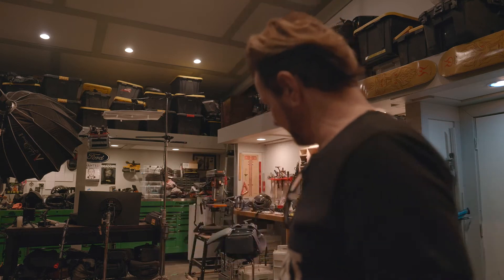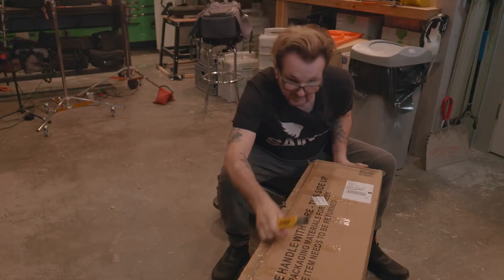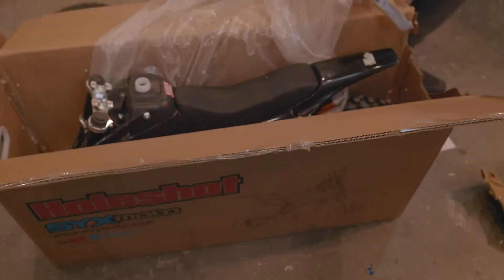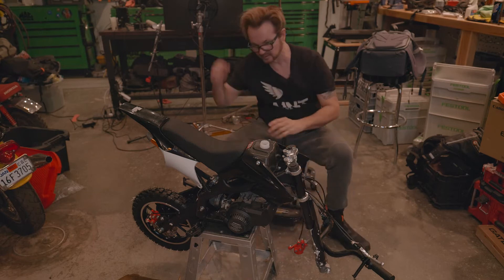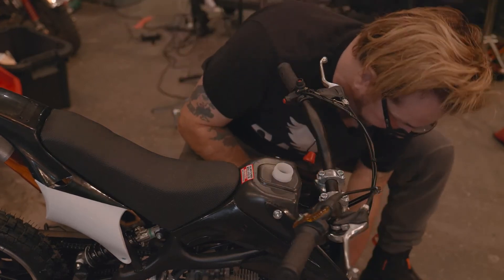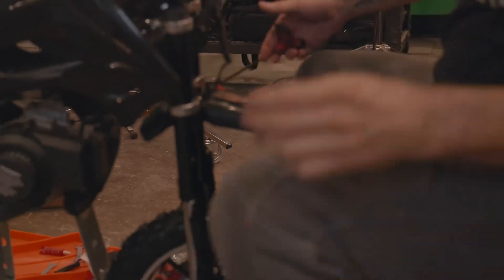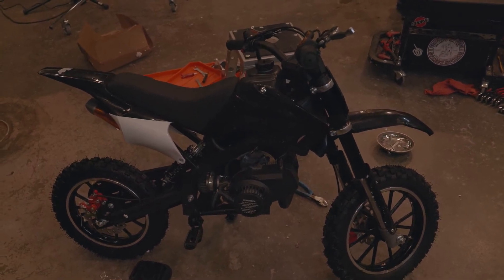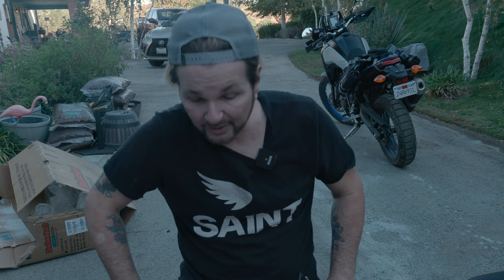I BOUGHT A CHINESE DIRT BIKE!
Unboxing and assembling the SYX Moto off of Amazon!

Song: "Time To Split" by: Jawsquare

* CAMERAS THAT I USE:
Leica SL2
Fuji XT-4
GoPro Hero 9

* CAMERA GEAR THAT I USE:
Peak Design Tripod
Flowtech Tripoid
Rode Mini Mic
Rode Wireless Go

* CAMERA BAGS THAT I LOVE!

James Lucente
Lucente Social Media / Lucente Entertainment

20750 Venture Blvd. STE 342

All Content Created By (except where noted):
Rikki Rockett
Slave To The Rhythm Productions, Inc.